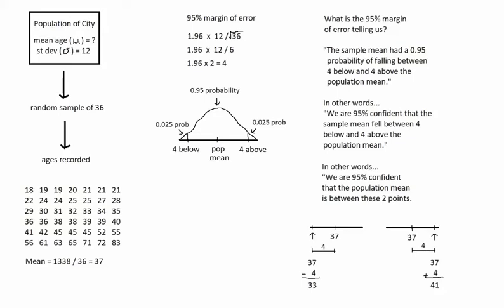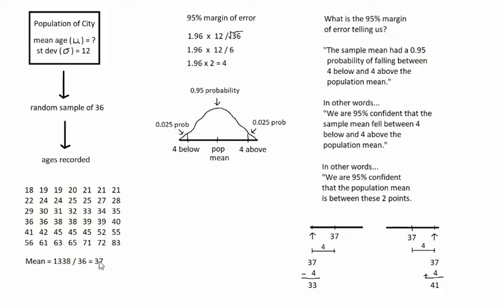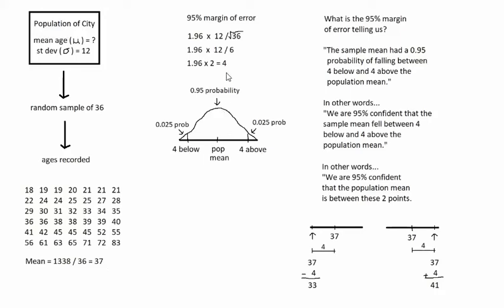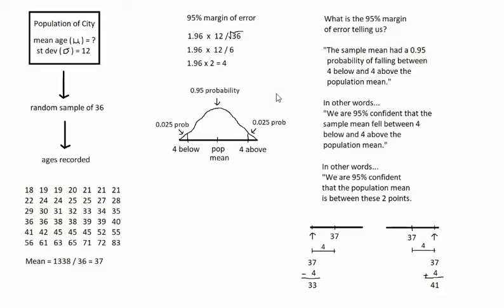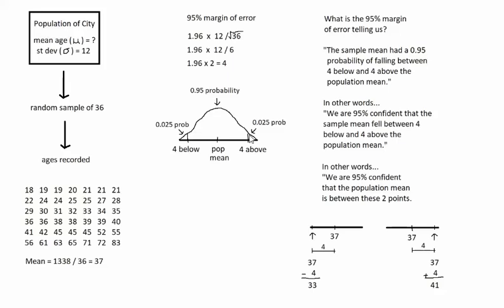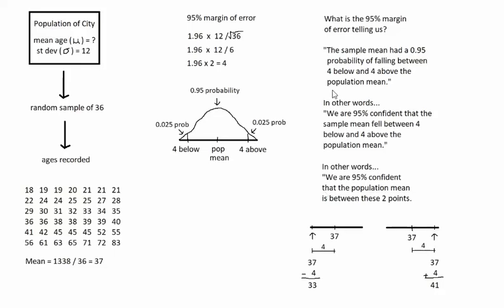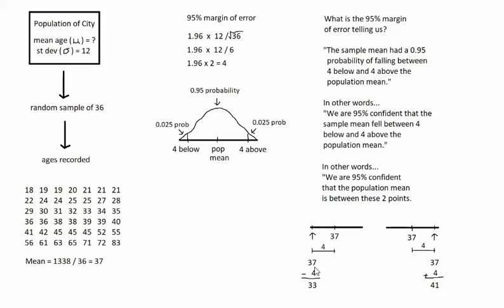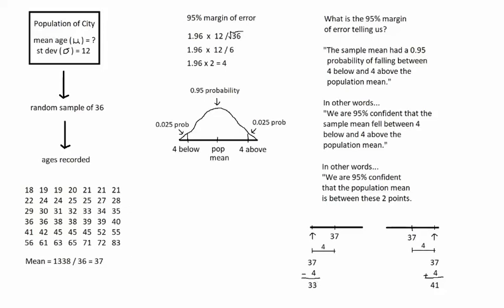Confidence Intervals Part 2